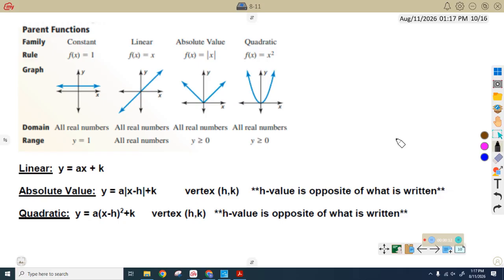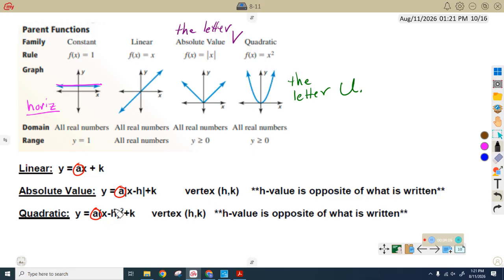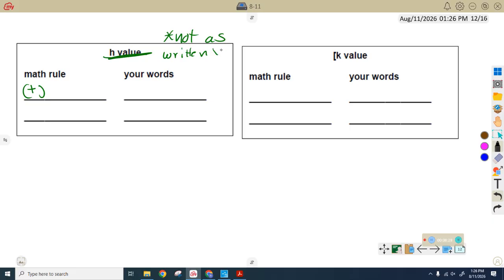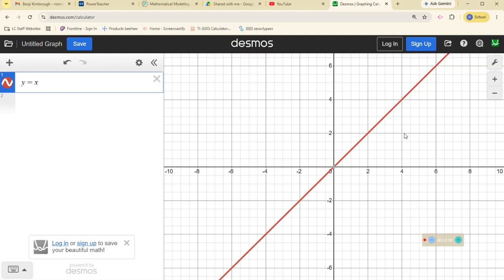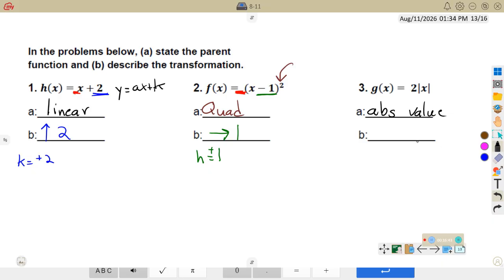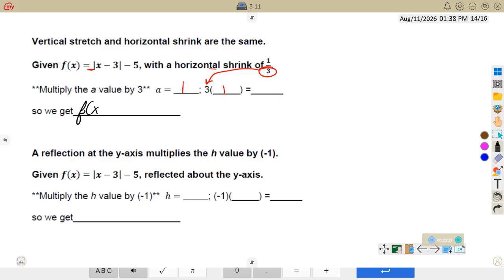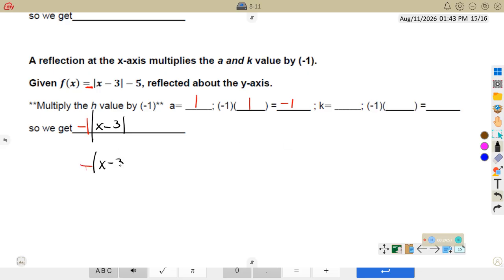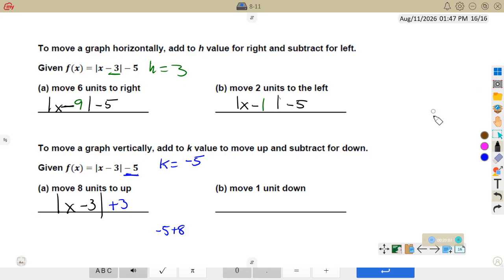Parent Functions of Linear, Quad and Abs Value